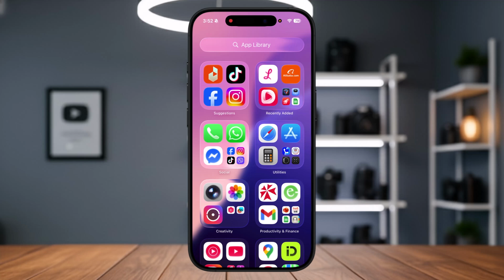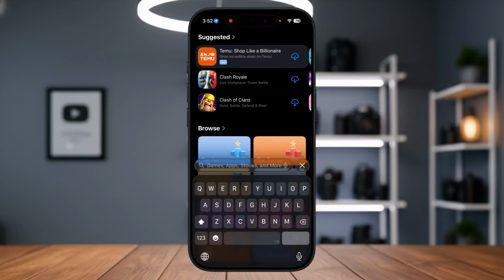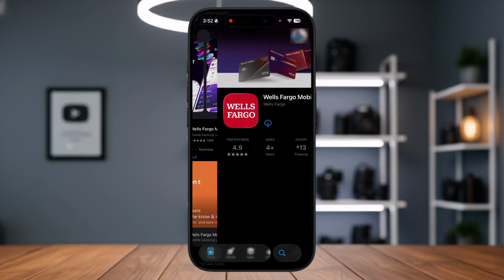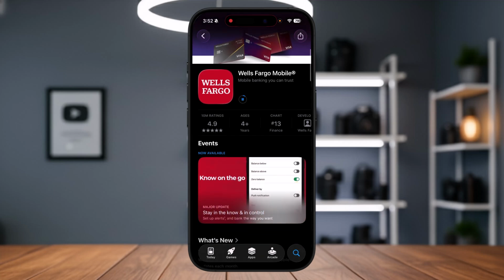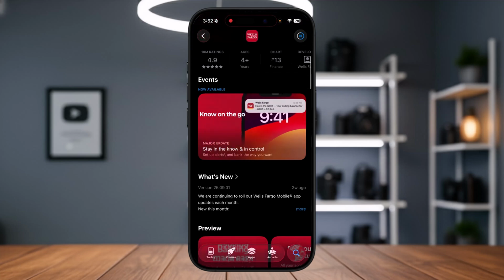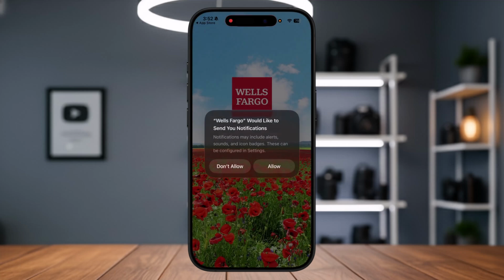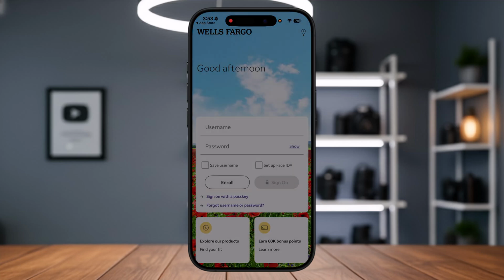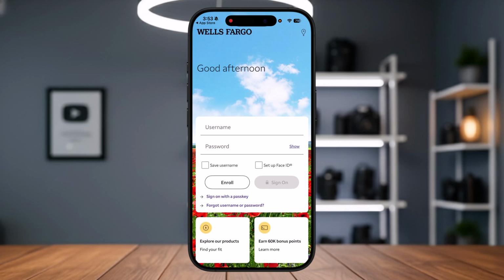How to Download & Install Wells Fargo Mobile App (Step-by-Step 2025) | Wells Fargo USA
Learn how to download and install the Wells Fargo Mobile App in 2025 safely and securely. This tutorial covers Android and iOS devices, showing you how to get the official Wells Fargo app, install it, and access banking services like checking, savings, transfers, bill pay, and mobile deposits.
Wells Fargo is one of the largest and most trusted banks in the U.S., offering powerful mobile banking features for easy account management and secure transactions.
✅ What You’ll Learn:
How to find and download the official Wells Fargo Mobile App
How to install Wells Fargo on Android & iPhone
How to log in or create a Wells Fargo account after installation
Troubleshooting common download or installation issues
Tips for safe and secure mobile banking
Q1 — Is the Wells Fargo app free to download?
Yes! The Wells Fargo Mobile App is free from the Apple App Store and Google Play Store.
Q2 — How do I know I’m downloading the official Wells Fargo app?
Only download from verified app stores. Look for Wells Fargo & Company as the developer.
Q3 — Can I use Wells Fargo app outside the U.S.?
Wells Fargo app features are primarily designed for U.S. customers; some services may be restricted internationally.
Q4 — What devices are compatible with Wells Fargo app?
The app works with most Android devices (Android 8+) and iPhones (iOS 13+). Check the store listing for your device.
Q5 — Why can’t I install Wells Fargo app?
Ensure your device has enough storage, is updated, and has a stable internet connection. Reboot and retry if needed.